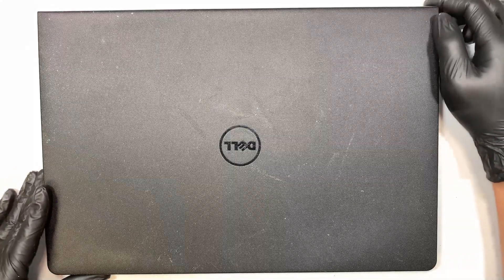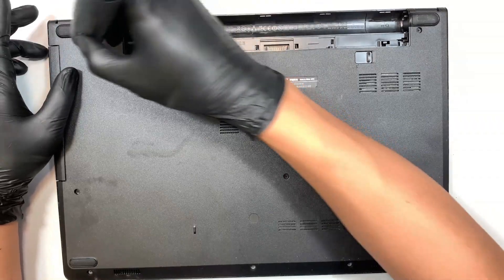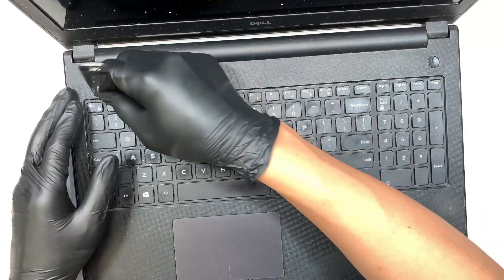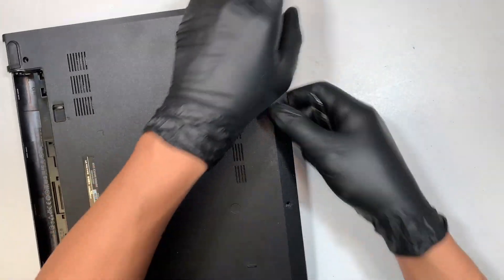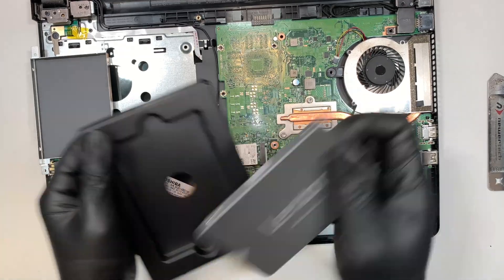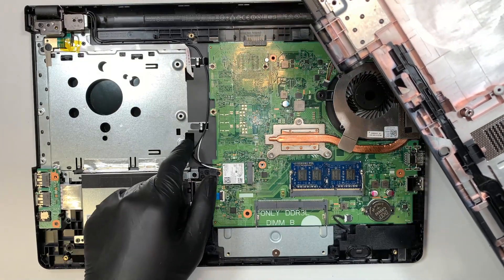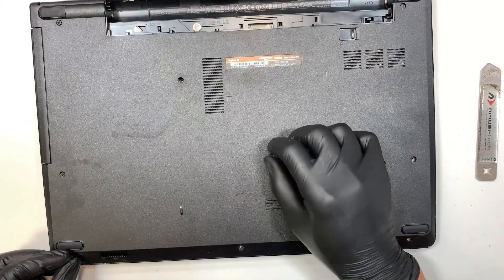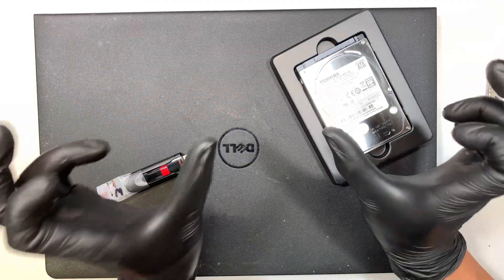Dell Inspiron 15 Bad Hard Drive and Replace with SSD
How to replace bad HD on Dell Inspiron 15 laptop.

Where to get 2.5" SSD Drive

Upgrade DDR3 laptop RAM